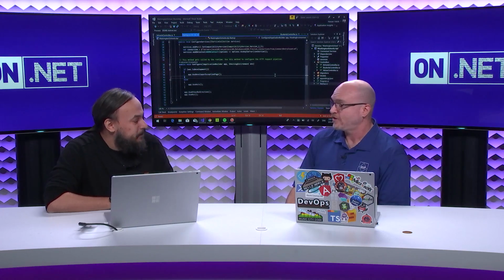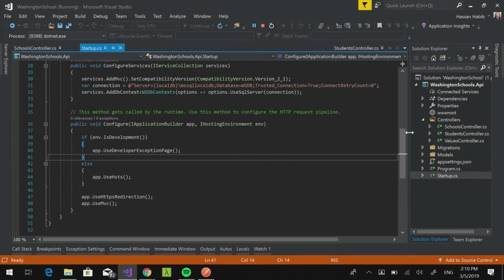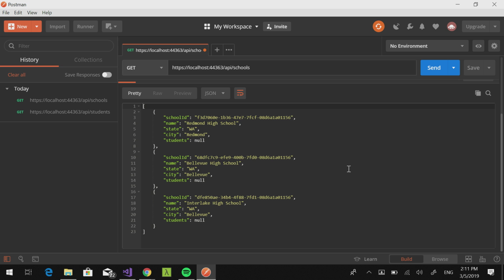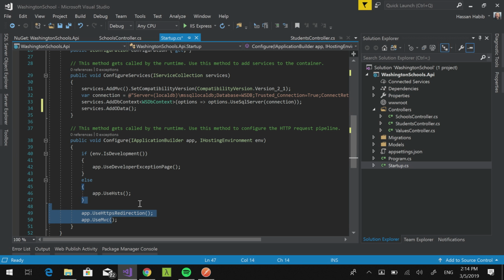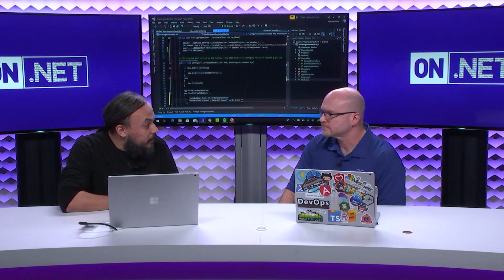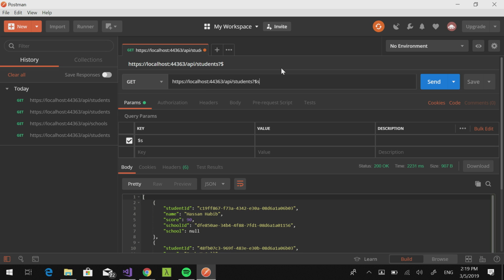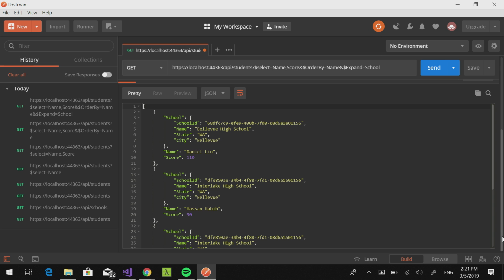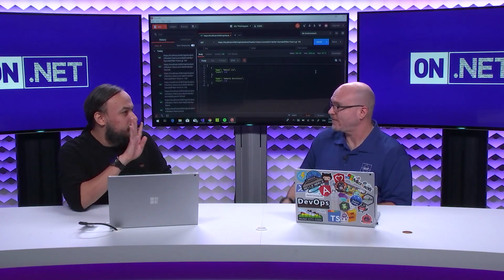Supercharging your Web APIs with OData and ASP.NET Core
OData (Open Data Protocol) is an ISO/IEC approved, OASIS standard that defines a set of best practices for building and consuming Web APIs.

In this episode, Hassan Habib joins Jeremy to show us how we can easily add OData support to an existing Web API built with ASP.NET Core.

[01:26] - What is OData?
[04:38] - Demo
[07:18] - How can you add OData to an existing Web API?
[12:54] - How can you shape the results of a Web API call?
[14:13] - How can you define ordering with OData?
[15:07] - How can you include related entities?
[16:04] - How can you enable filtering?

REST API Industry Debate: OData vs GraphQL vs ORDS